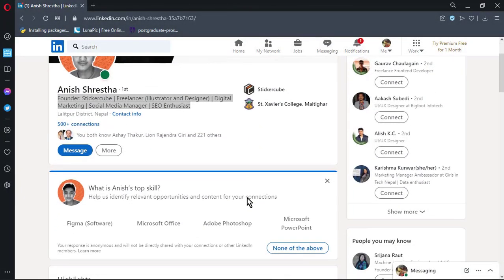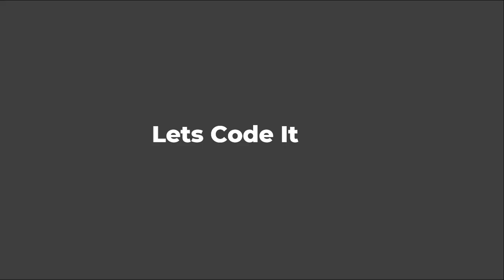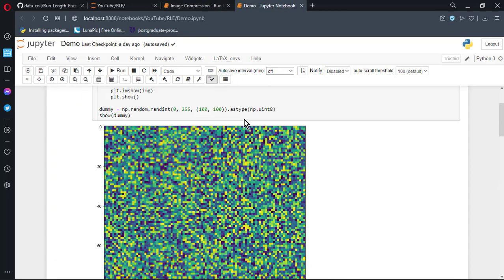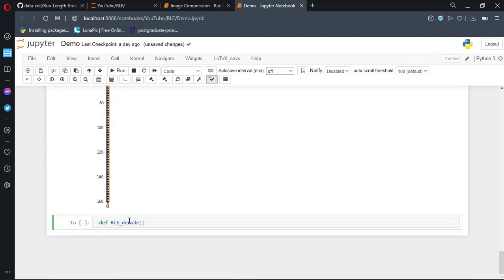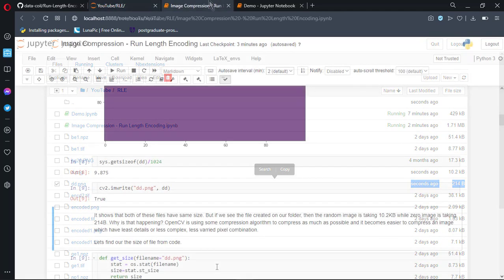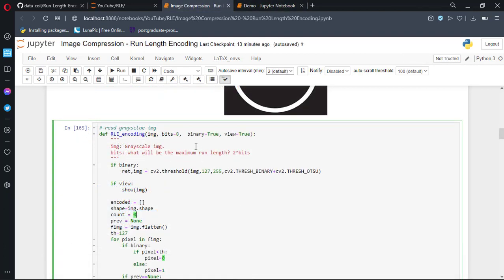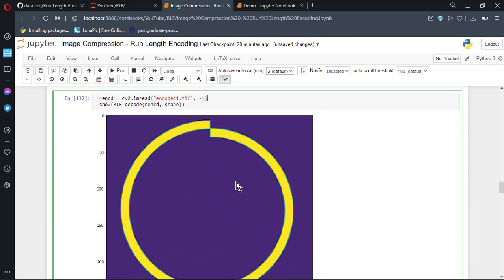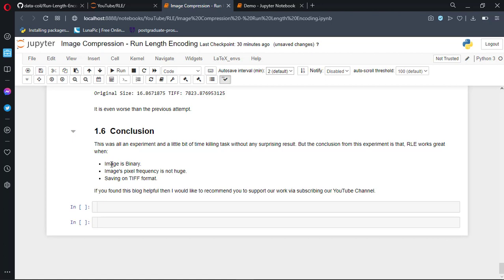Image Encoding: Run Length Encoding in Python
In this video, we are covering basic concepts of Run Length Encoding for Image Processing. If you are in hurry, then please find the link of blog below.